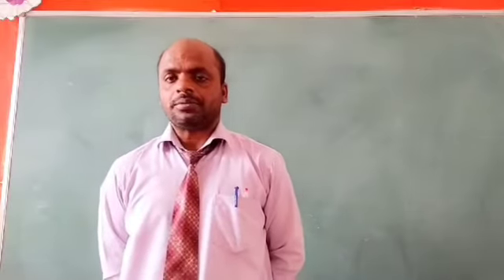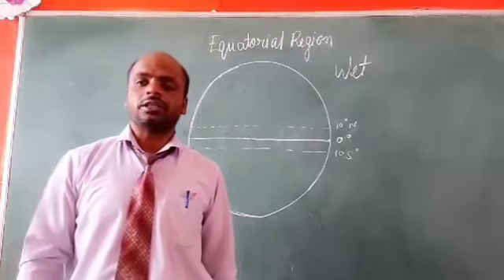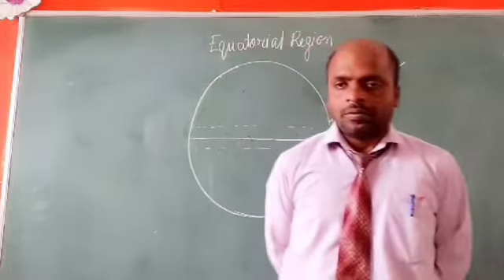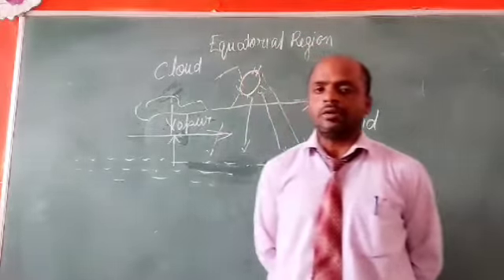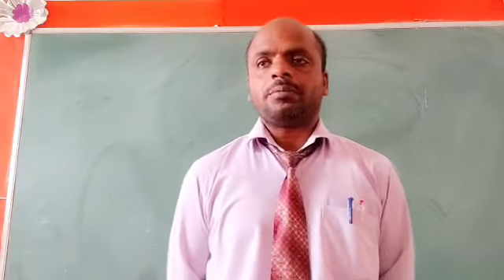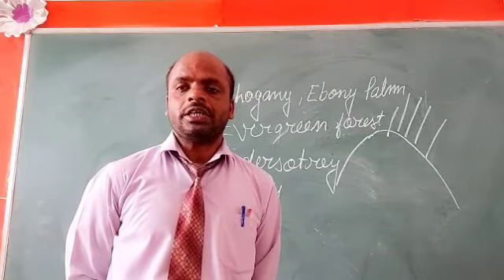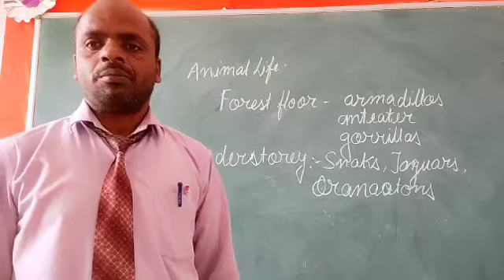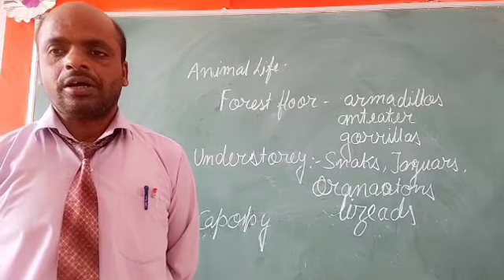The Hot and Wet Equatorial Region (Part 2)